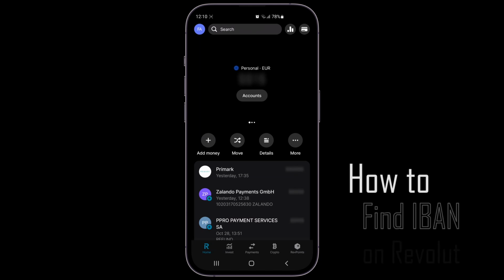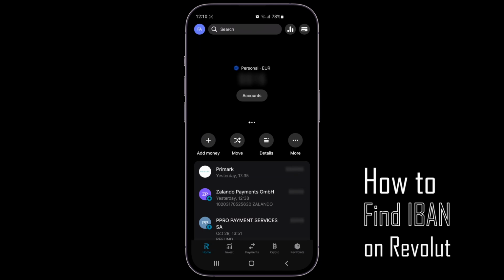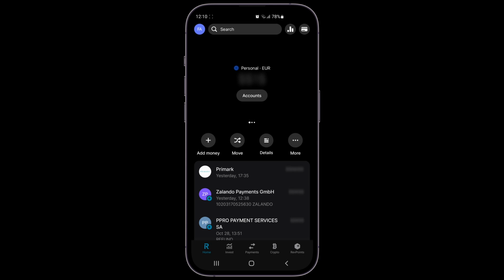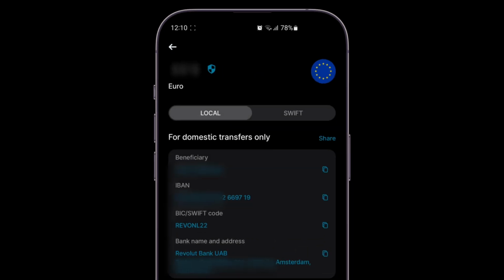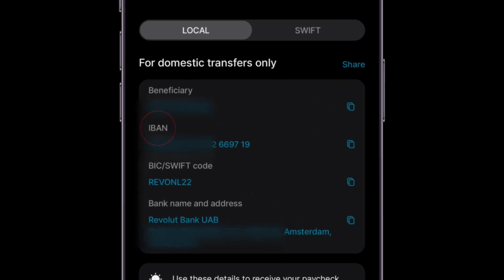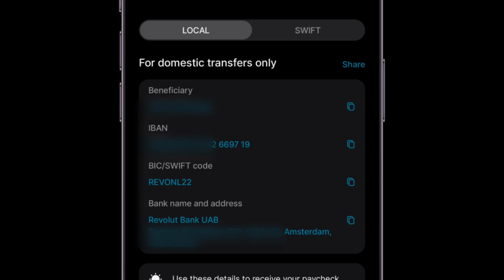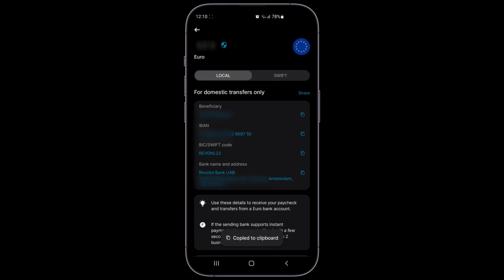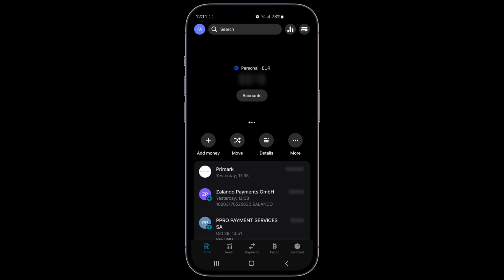How to Find IBAN on Revolut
Locate your IBAN in the Revolut app to make or receive payments.